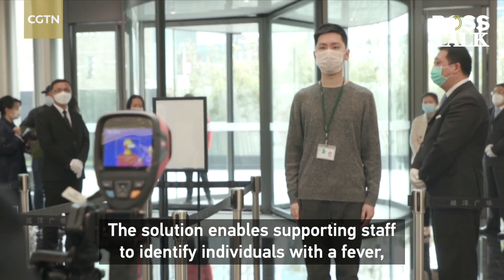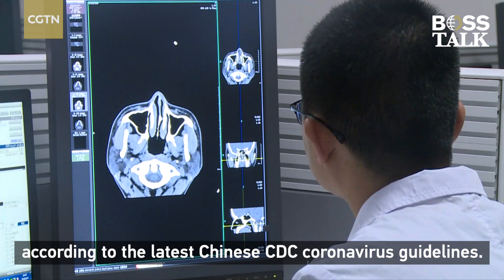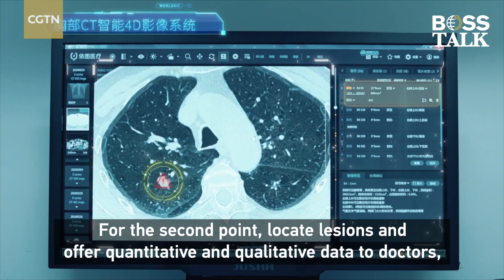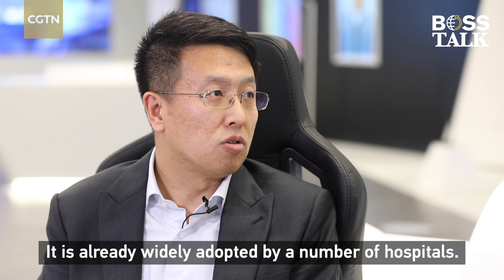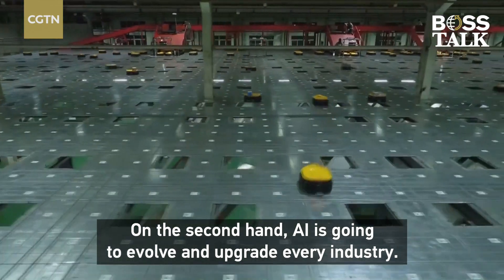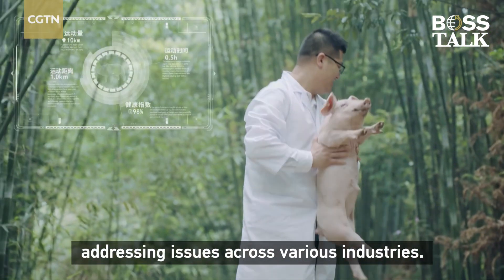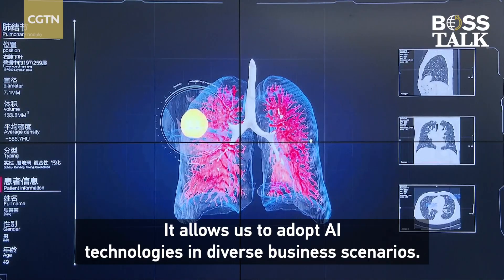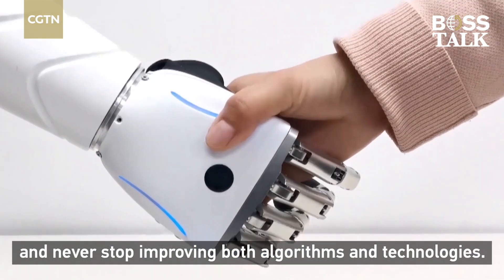SenseTime: AI-powered solution plays a key role in COVID-19 control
The sudden outbreak of COVID-19 has exposed shortcomings in the public healthcare system, but at the same time stimulated new solutions powered by Artificial Intelligence (AI) technology, with which problems can be spotted and solved early.

Tian Feng, dean of SenseTime Intelligence Industry Research Institution, told CGTN that AI technology played a key role in diagnosis and classification of COVID-19. AI technology will further promote other industries in the post-epidemic era.